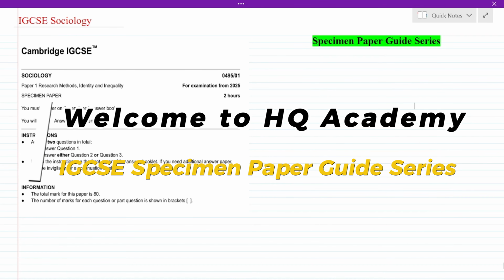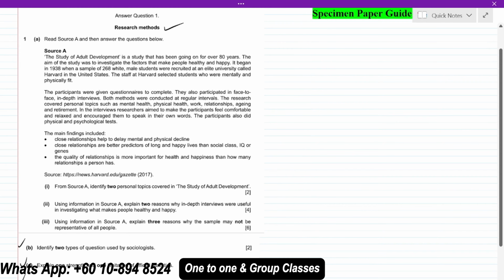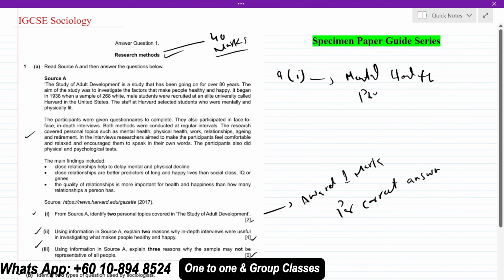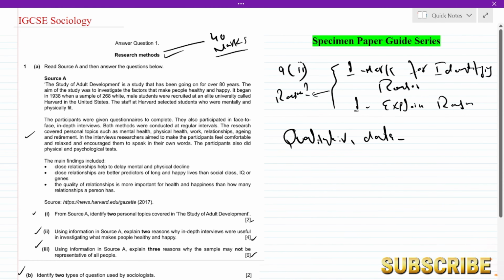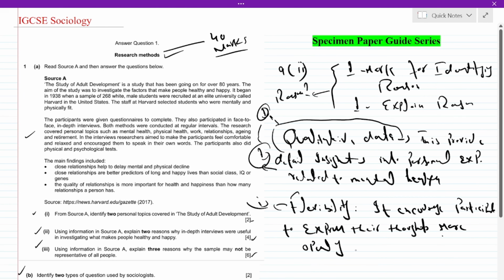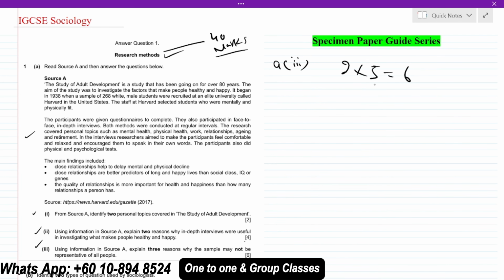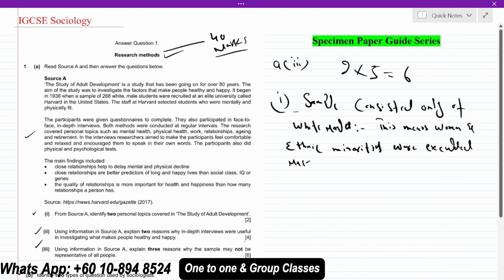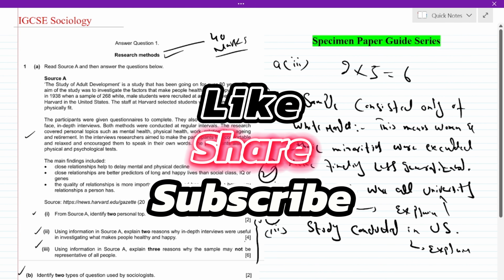1. Specimen Paper-1| Research Methods - Marking Scheme | Cambridge IGCSE Sociology (0495)| Part-1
Welcome to our detailed breakdown of the Cambridge IGCSE Sociology (0495) Paper 1 Specimen Paper and Marking Scheme! 📖✨

In this video, we will:
✅ Go through the structure of Paper 1
✅ Explain key question types and how to approach them
✅ Analyze the marking scheme to understand what examiners are looking for
✅ Share essential tips to improve your answers and boost your grades

This is a must-watch for IGCSE Sociology students preparing for exams, as well as teachers looking for insights into assessment criteria.